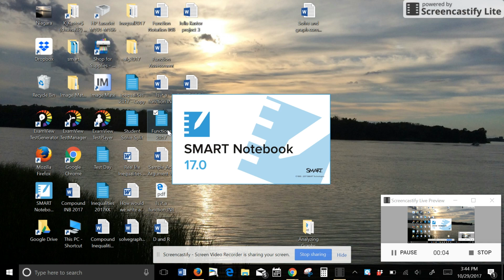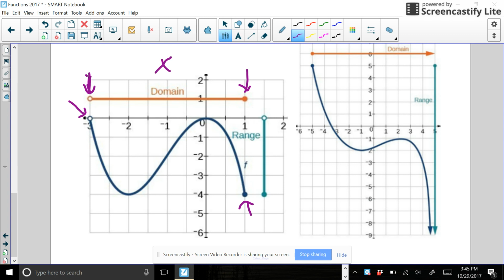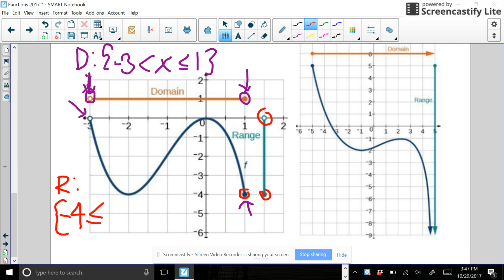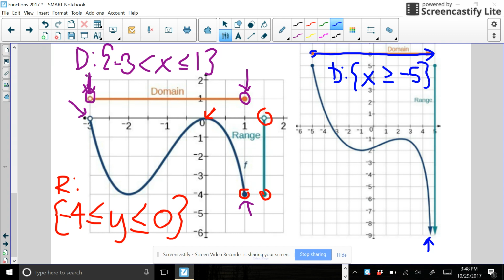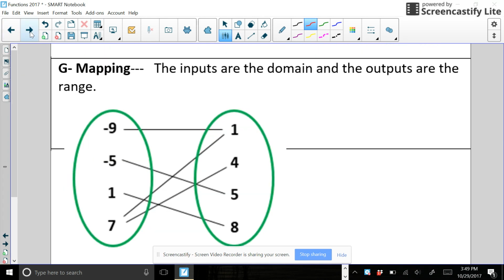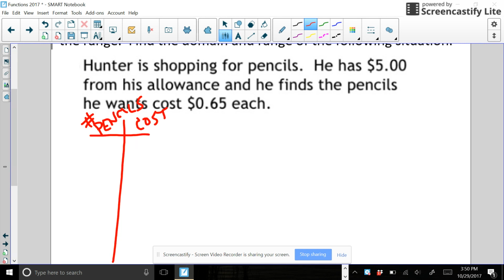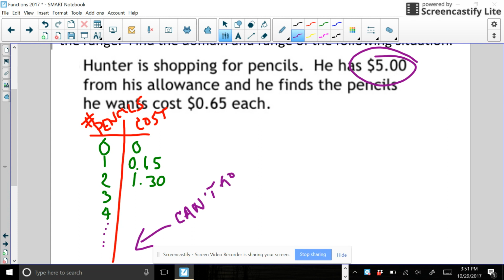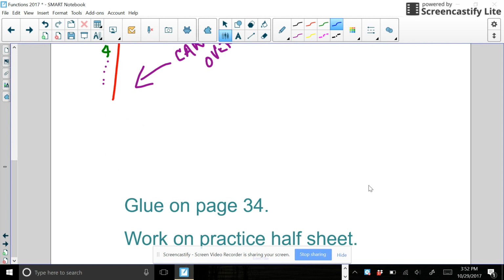D and R part 3 notes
Part 3 of Domain and Range notes for p. 34